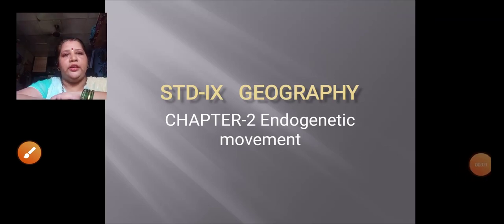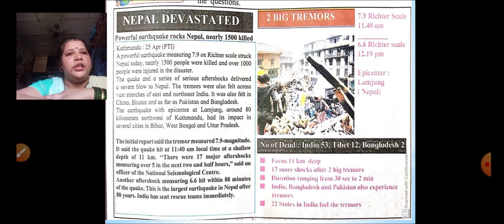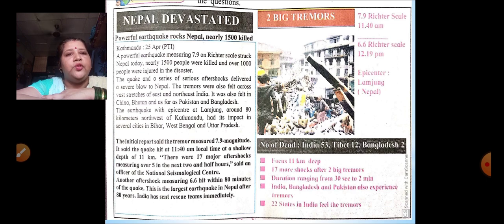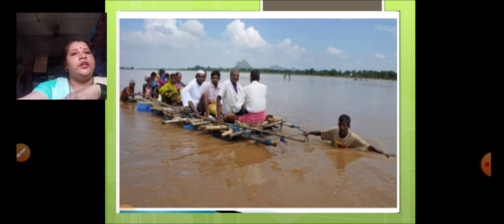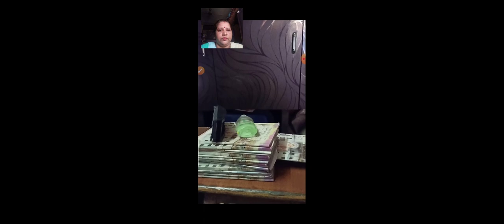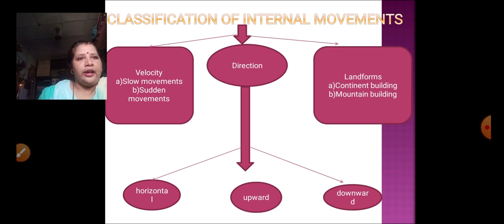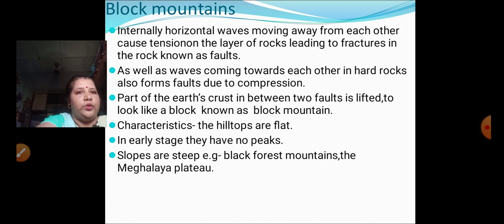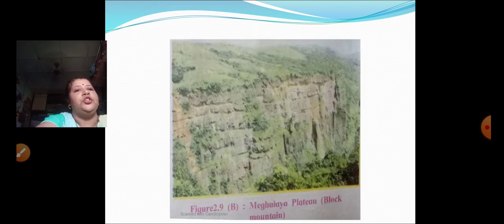class9,IGeography part1 Endogenetic movements